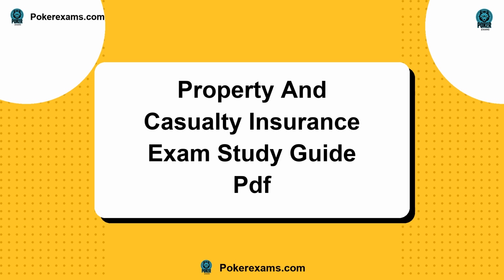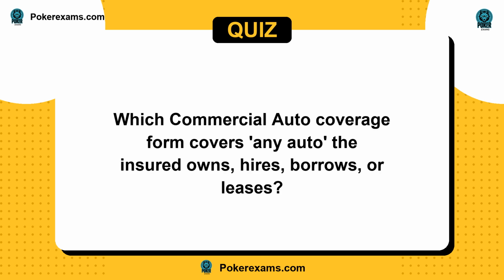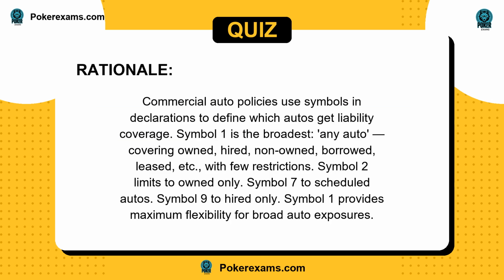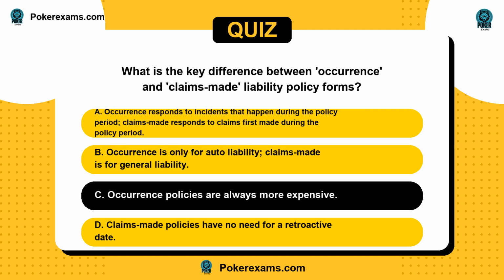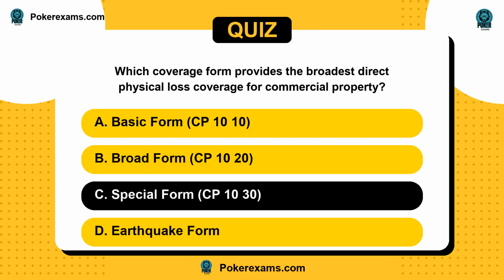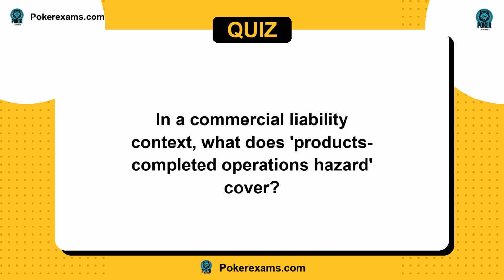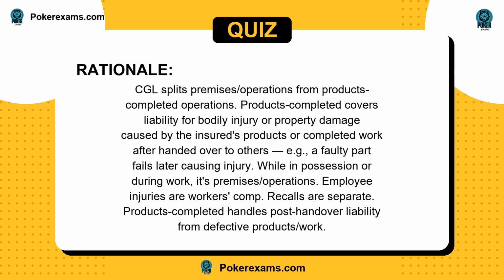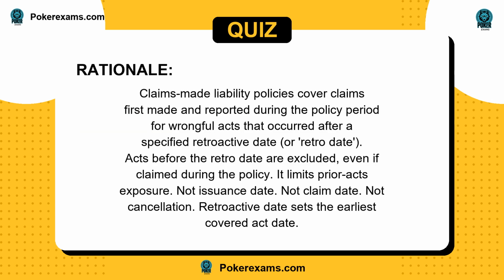Property And Casualty Insurance Exam Study Guide Pdf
The search for a "Property and Casualty Insurance Exam Study Guide PDF" often leads to a mix of unofficial, outdated, or low-quality materials. While a well-structured PDF can be a convenient resource, its value is entirely dependent on its source, accuracy, and alignment with your state's specific requirements. This video will guide you in identifying legitimate resources and, more importantly, show you how to build a superior, personalized study guide using the best available tools.

We begin with sourcing. The most authoritative free PDFs come directly from state insurance departments, often in the form of producer handbooks or law summaries. We will show you where to find these. For comprehensive materials, reputable pre-licensing course providers often offer digital textbooks or guides as part of their package. We will discuss how to evaluate these for completeness and how to cross-reference their content with your state's official exam outline—the non-negotiable blueprint for your studies.

The core of this video, however, is about active creation. Rather than passively reading a static PDF, we will demonstrate how to use any foundational document as a starting point for building your own dynamic study system. This involves techniques like converting dense PDF chapters into concise outline notes, extracting key terms and definitions to create digital flashcards, and summarizing complex concepts like liability triggers or policy forms into your own simple diagrams or comparison charts.

Finally, we will address integration. A PDF, even a good one, is just one component. We will outline a study plan that combines your annotated guide with state law updates, video explanations for difficult topics, and, crucially, a robust question bank for application practice. By the end, you will understand how to transform the quest for a simple PDF into a strategy for building a multifaceted, effective, and personalized study program that prepares you thoroughly for the realities of the exam.